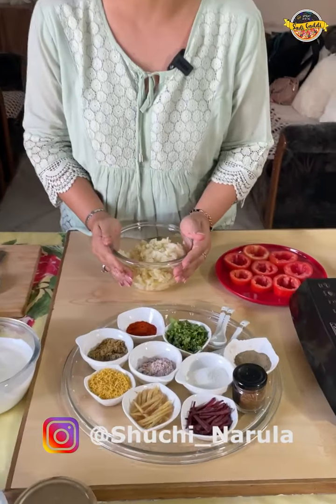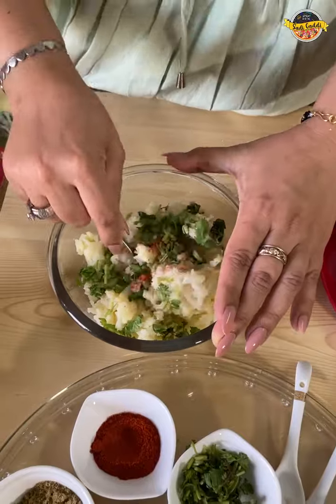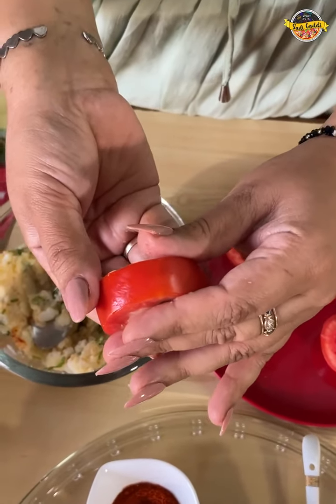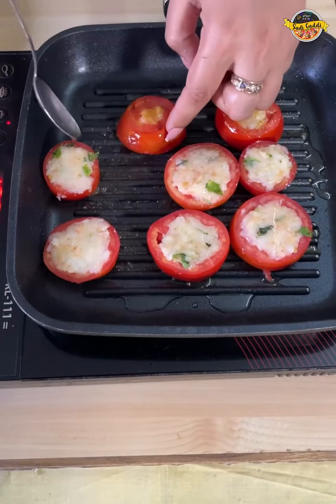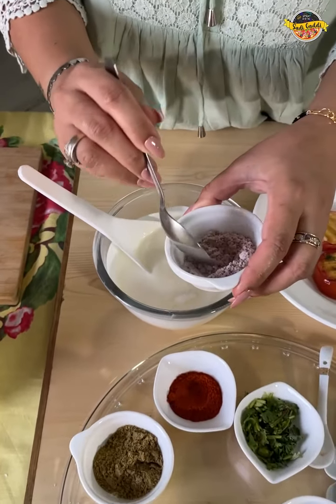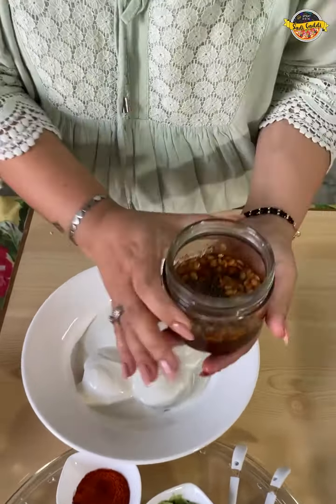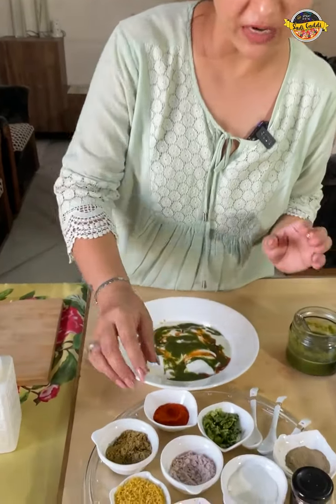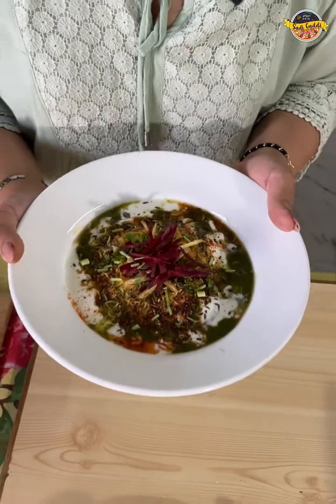Indori tomato chaat recipe in hindi / quick and easy tomato chaat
DO YOU CRAVE FOR STREET FOOD ?
WHY DON'T YOU GIVE THIS A TRY !!

learn how to make indori tomato chaat. This recipe is so delicious once you make it you are going to love it . chaat  is always good and light on our palate if we make it right way .so many texture so many flavour , mild on spices in just one bite .